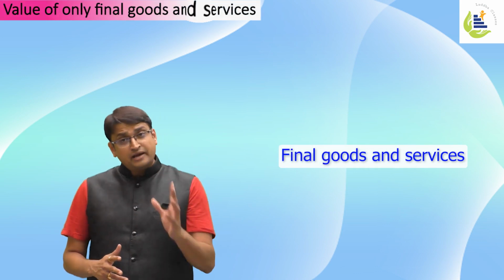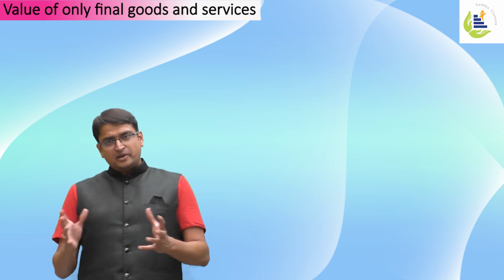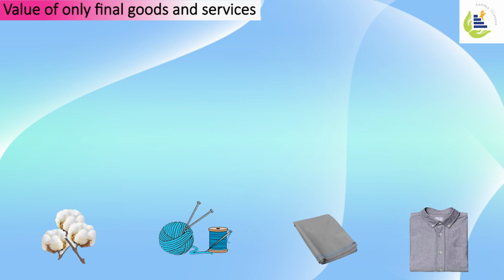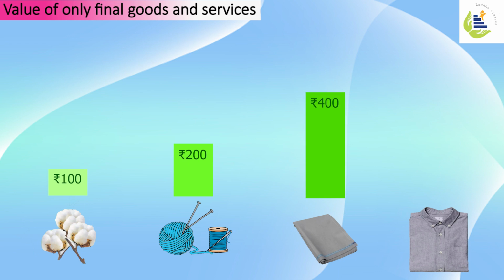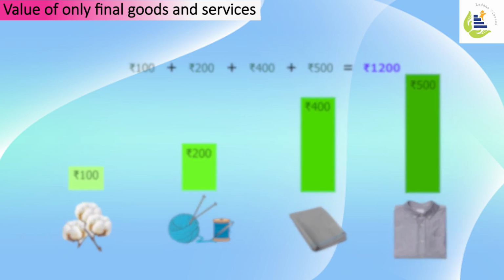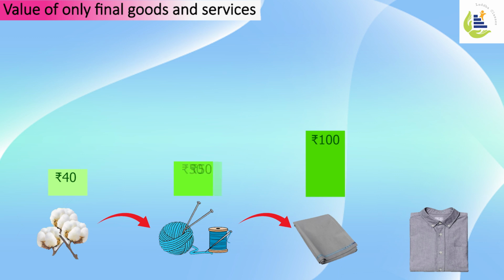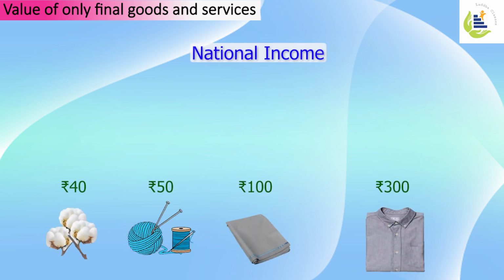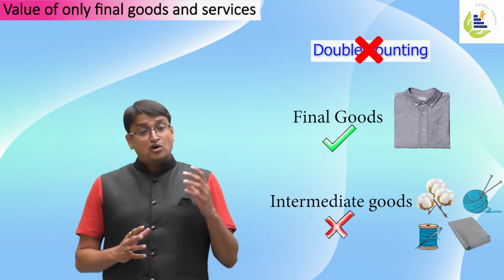Value of only final goods and services | Features of National Income | Amit Laddha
Welcome to our Economics series! In this video, we dive into the concept of National Income, one of the most crucial topics in macroeconomics. Learn what National Income is, how it's measured, and its importance in understanding the health and performance of an economy.

Laddha Classes.
24, Housing society, Behind District Court, Jalgaon.